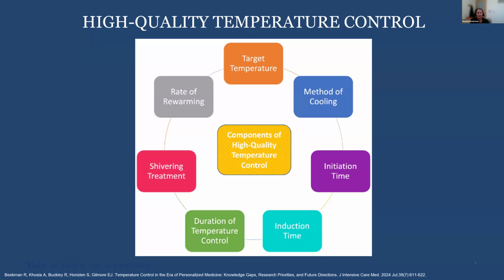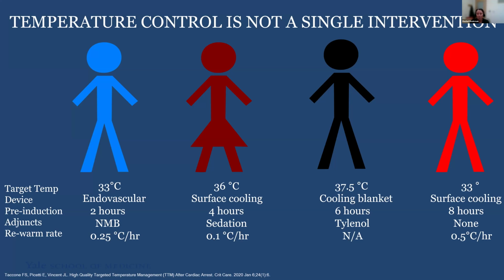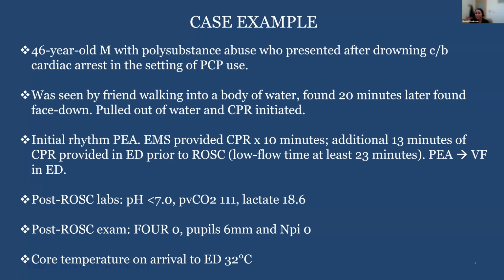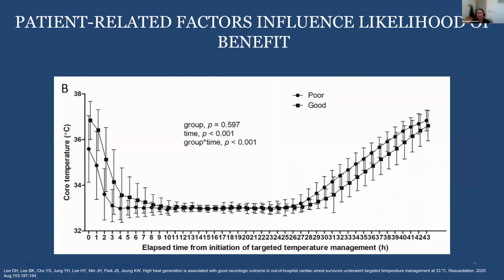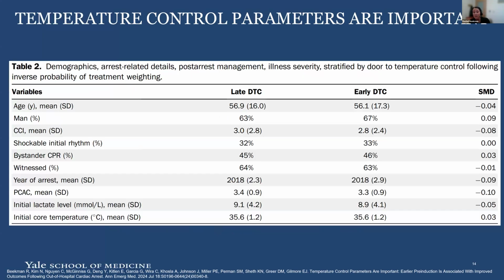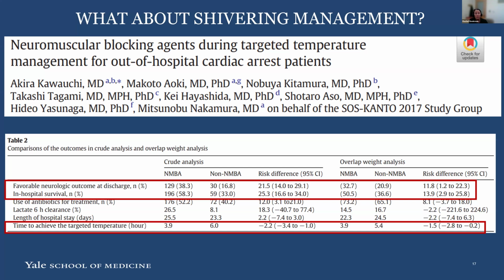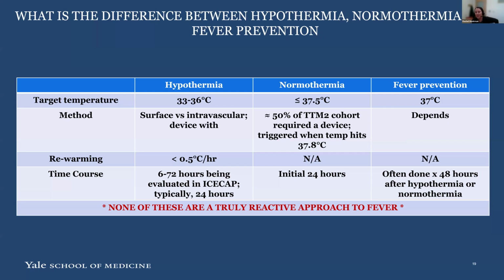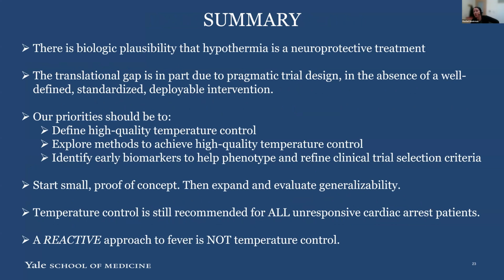Dr. Beekman: Not all Temperature Management is created Equal (Part 2)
Not all Temperature Management is created Equal: Why High-Quality Temperature Control Makes  Difference  (Part 2)
In recent years, there has been significant interest across various therapeutic areas using Temperature Management.
THE CIRCULATION ACADEMY offers clinicians and healthcare professionals a curated resource center of new and groundbreaking contributions to the conversation of Temperature Management.
This site is for education, science, medicine and discussion on temperature management topics and not all of which may be cleared by the FDA.